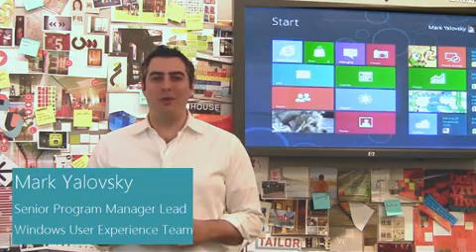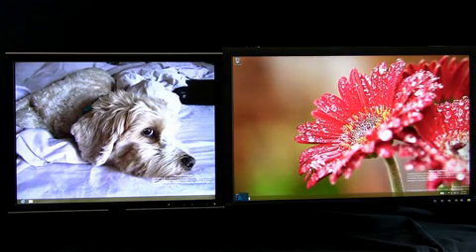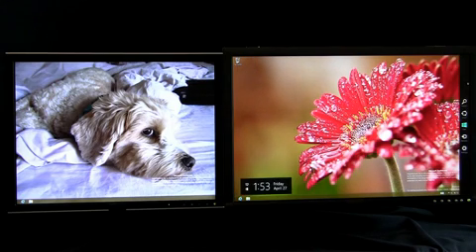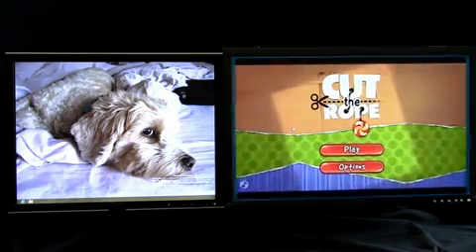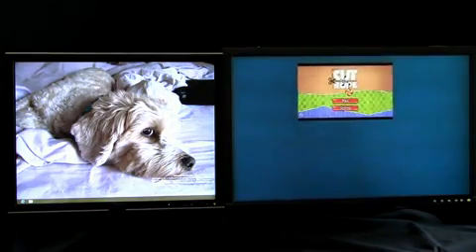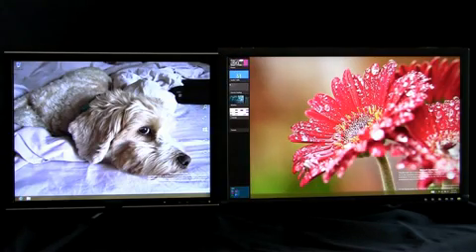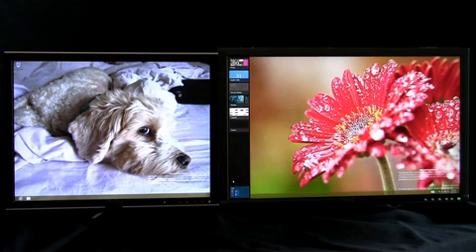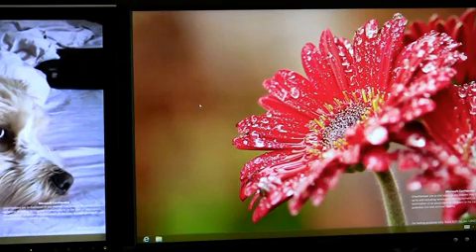Windows 8 multi-monitor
Con Windows 8 il multi-monitor sembra non avere confini: sfondi e temi personalizzati per ciascun supporto, menu Start, barra delle applicazioni e Charm Bar presenti su tutti i display collegati, visione panoramica e molto altro.